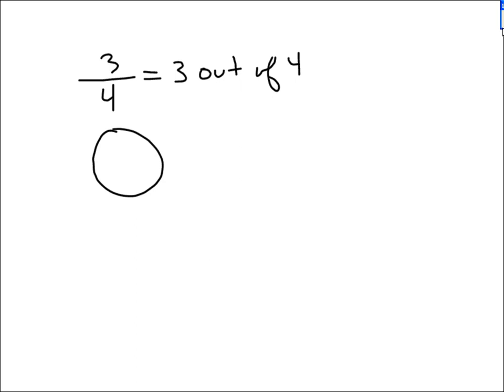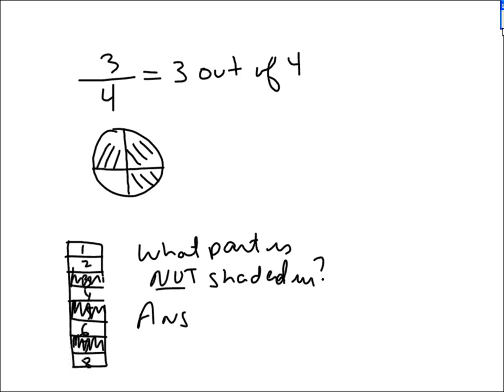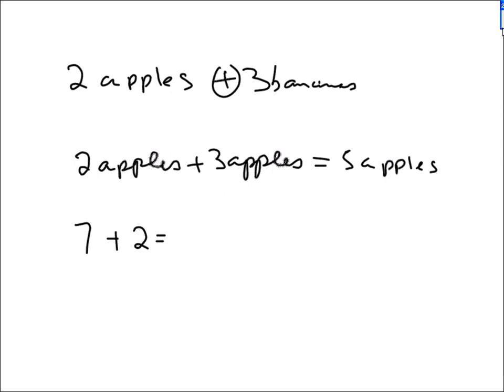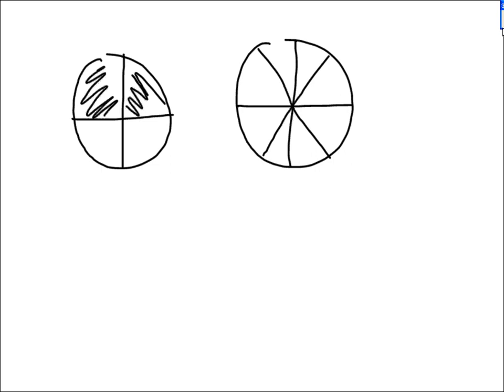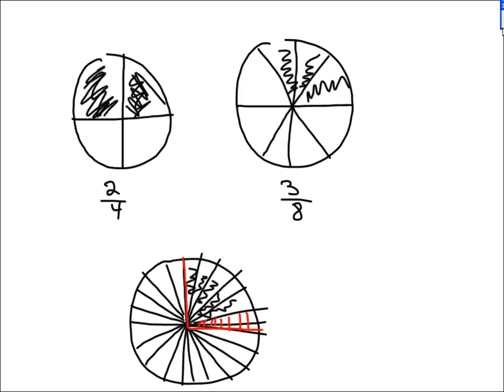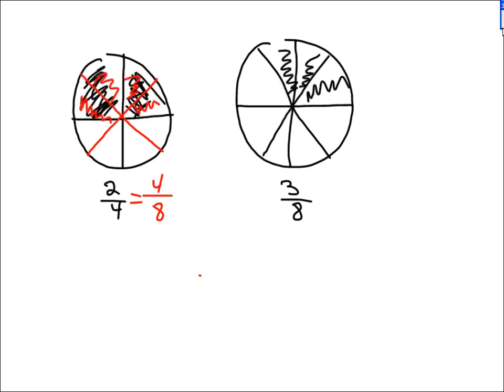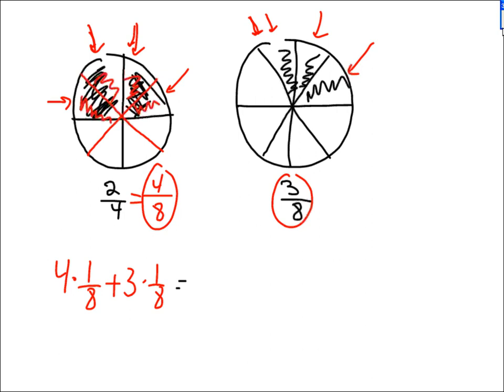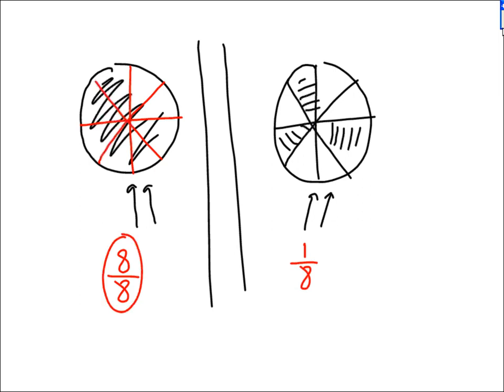Meaning of a Fraction by Free Academy